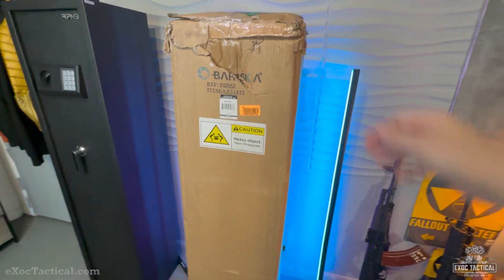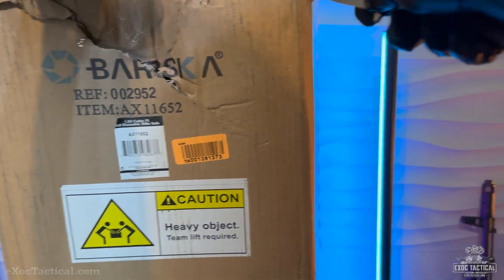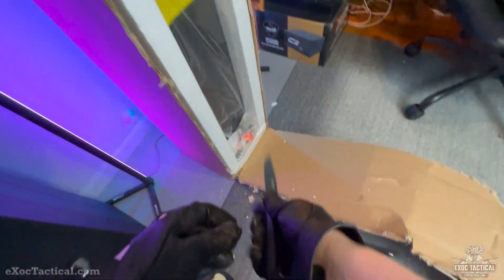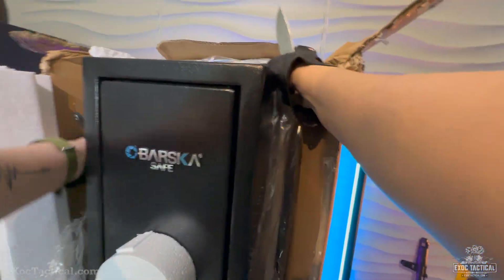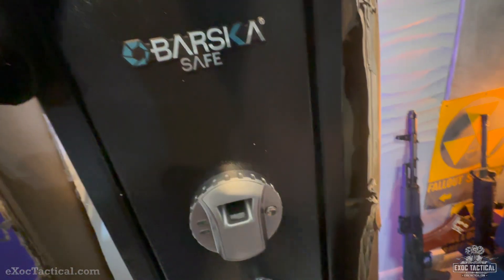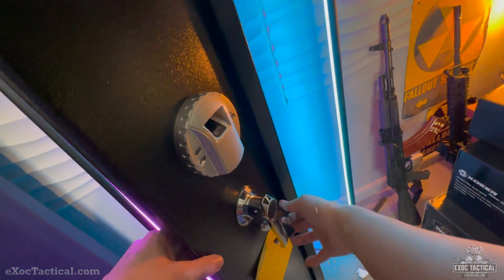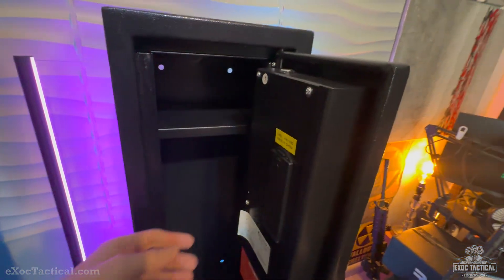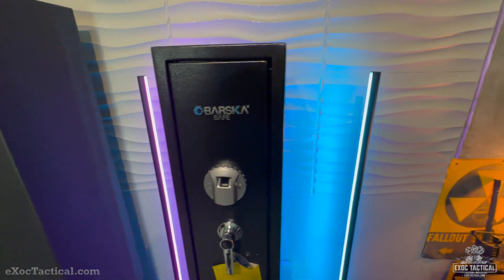Barska Biometric Safe Finger Print Rifle Shotgun Safe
Let's open this Barska safe and see how. many AKs I can fit.

Click on the Amazon link below to check the price. Thanks!

BARSKA Barska Quick Access 4-Position Biometric Rifle Safe

Pistol Racks:
Mind and Action Foam Pistol Rack Handgun Holder
Adoreal Metal Pistol Rack for Gun Safe
Adoreal Foam Pistol Rack Gun Holder for Handgun Safe